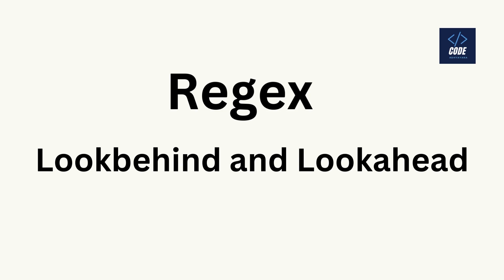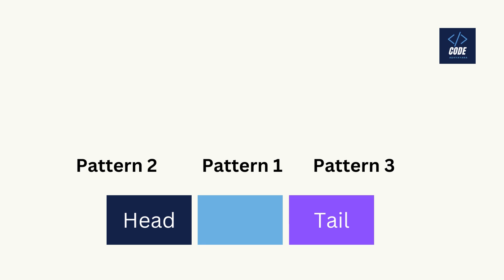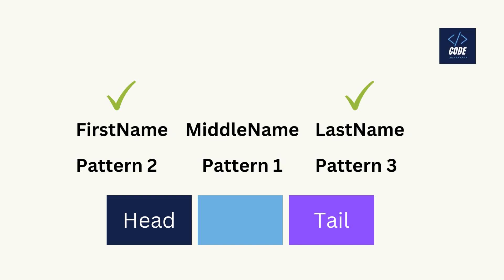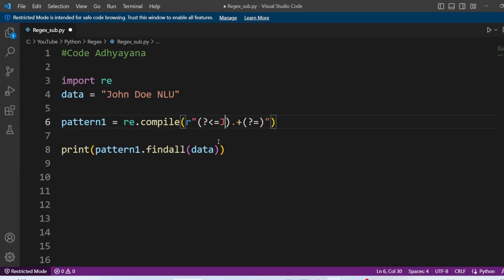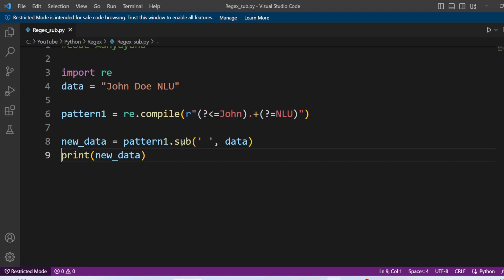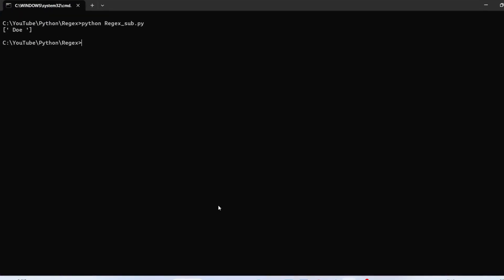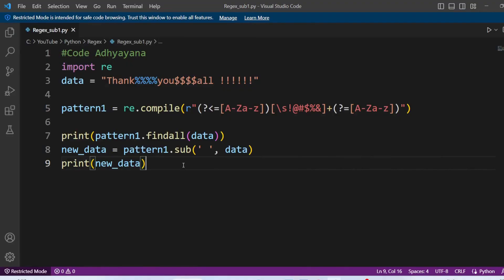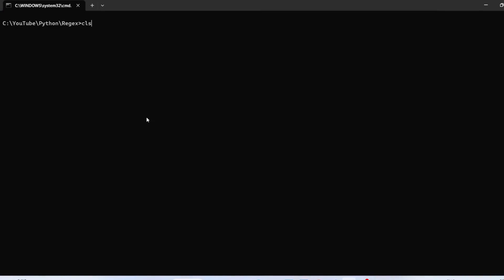Regex Lookahead and Lookbehind | Python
In this video, we are going to discuss about regex lookahead and lookbehind concept.